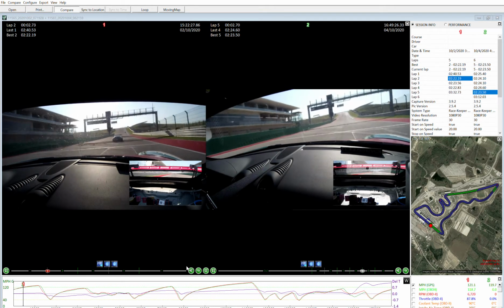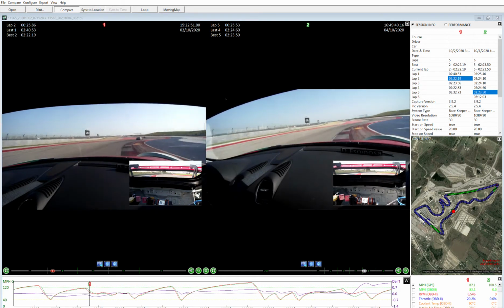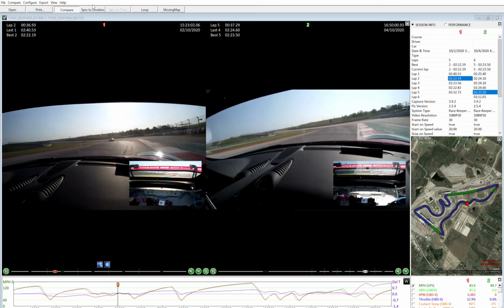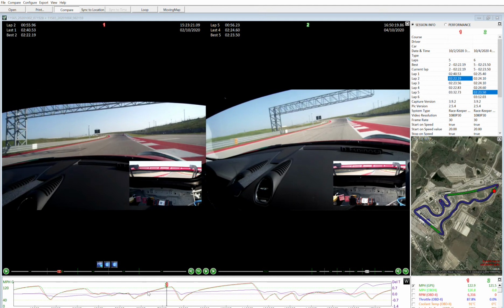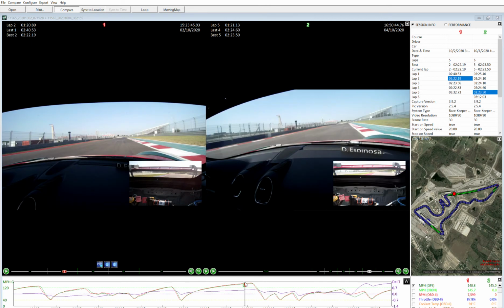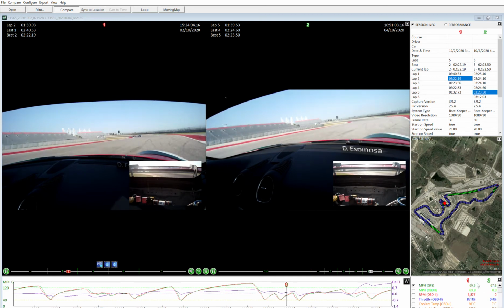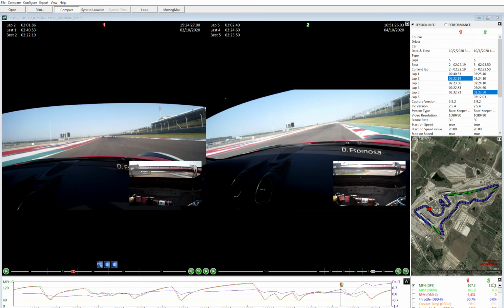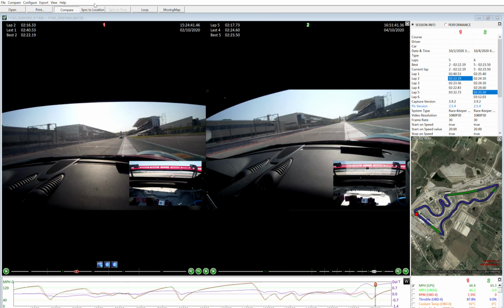Daniel E comp from CoTA.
CoTA COMP GT4